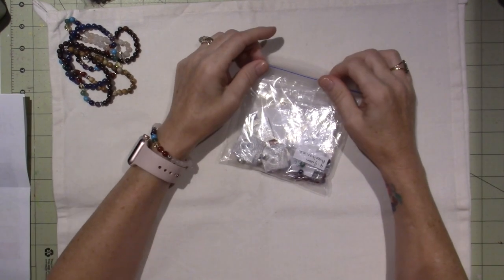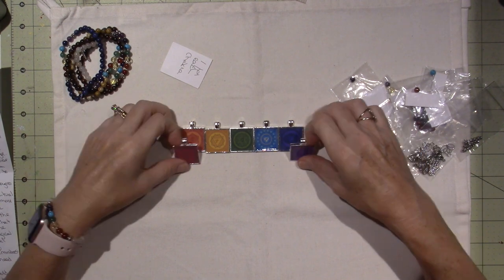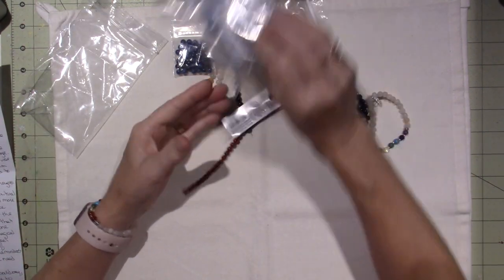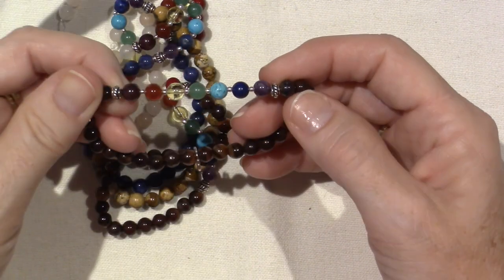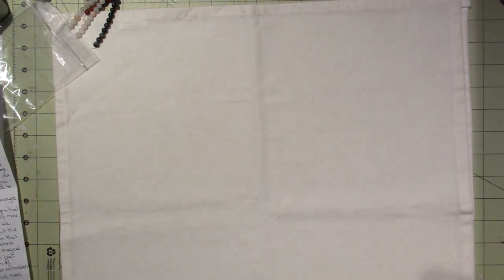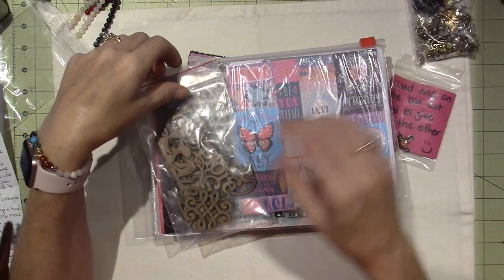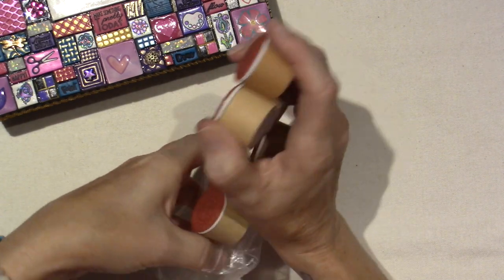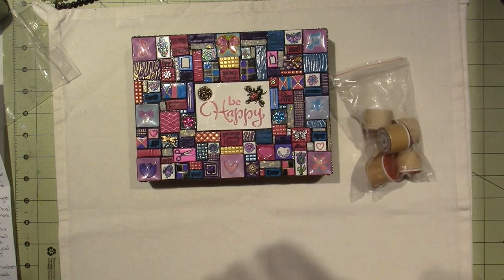Happy Mail Share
Thank you Peggy and Sheri for the lovely packages. I really do appreciate it. TFW, Sara